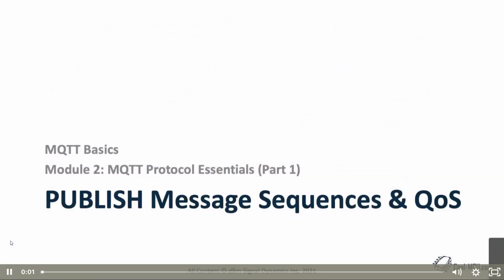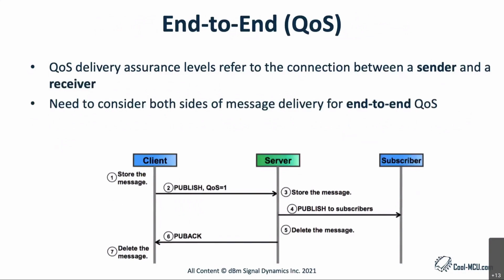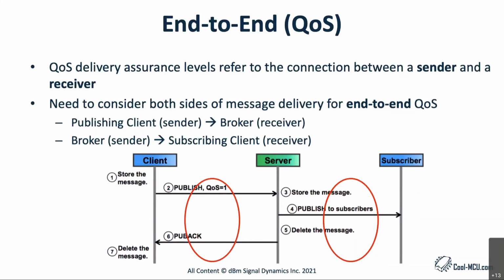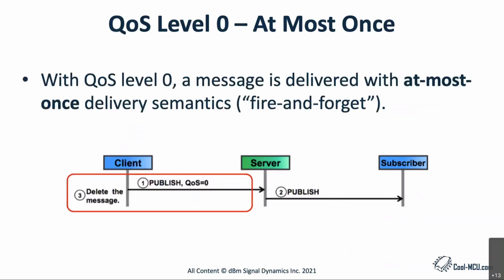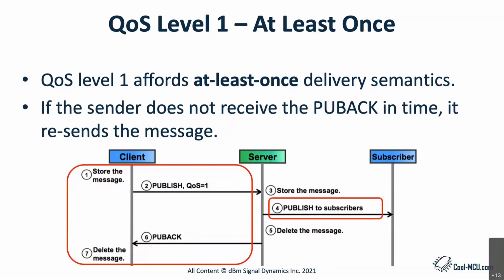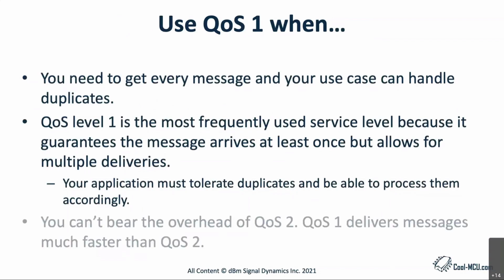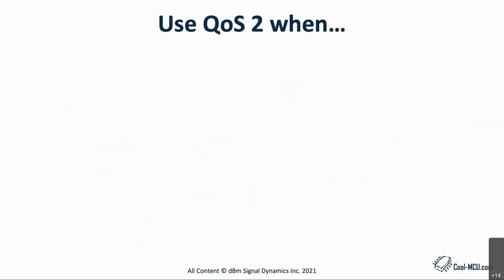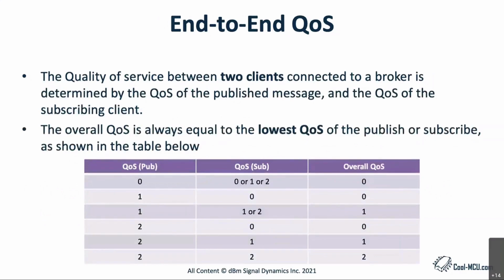MQTT 2 publish message sequence